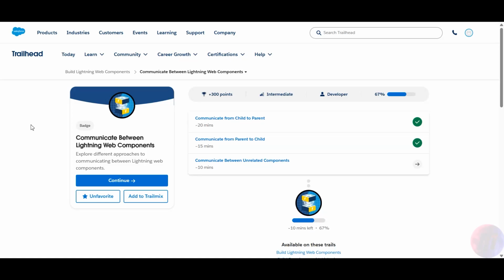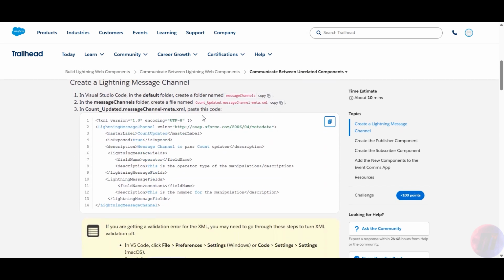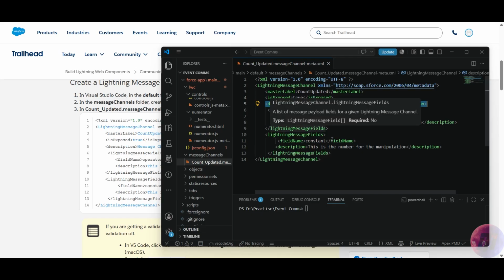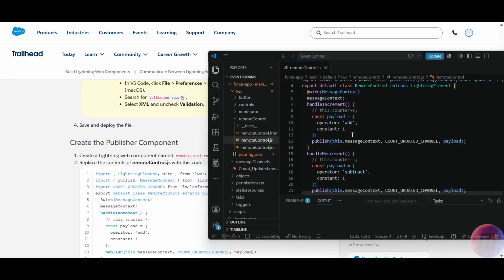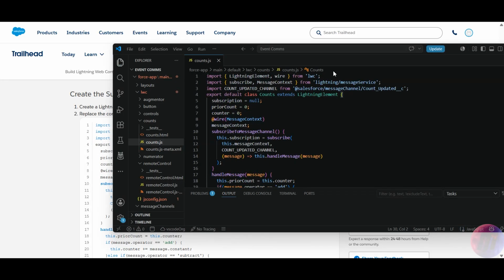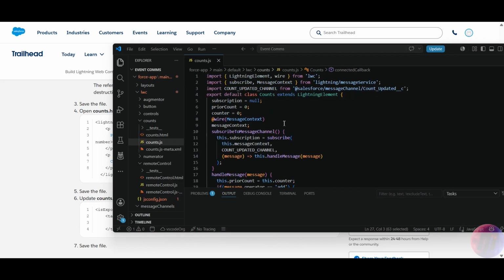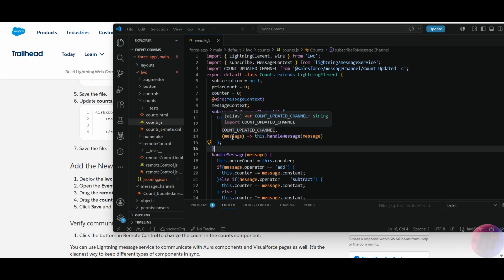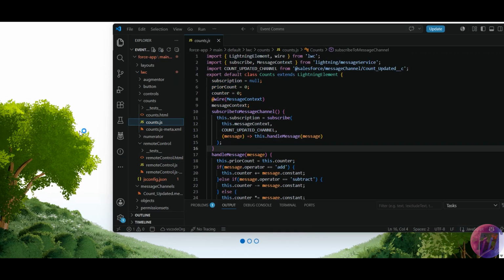Communicate Between Lightning Web Components Part 3 Communicate Between Unrelated Components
🚀 Welcome back to Trailhead Brothers!
In Part 3 of our “Communicate Between Lightning Web Components” series, we level up to communication between unrelated components using Lightning Message Service (LMS) in Salesforce LWC.

🎯 In this video you’ll learn:

-- What unrelated components are and why parent/child patterns no longer work here 🧩

-- How to create a Lightning Message Channel in the messageChannels folder and deploy it to your org 📡

-- How one LWC acts as a publisher and another as a subscriber, exchanging data via LMS (pub–sub model) 🔄

How this ties into the Trailhead project “Communicate Between Lightning Web Components – Communicate Between Unrelated Components” and the Event Comms app.

You’ll see a full end-to-end flow: create the message channel, build the publisher component, build the subscriber component, deploy to org, and then use App Builder to add both components to the Event Comms page so clicking buttons in one updates values in the other.

-- More Salesforce LWC deep dives

-- Agentforce / AI automation content

-- And complete Trailhead project walkthroughs from start to finish

👍 If this helped you, like the video, comment with your questions, and tell me which LWC topic you want next!